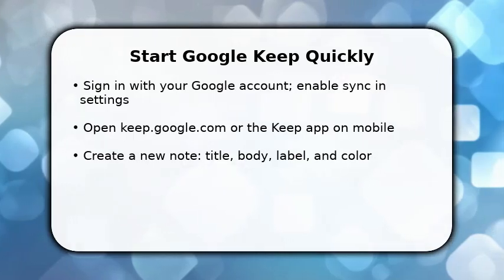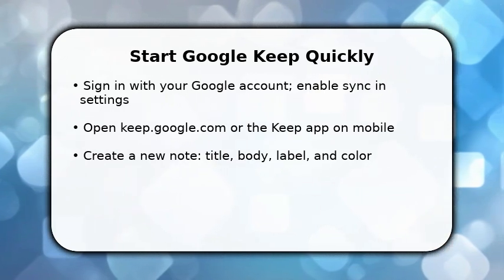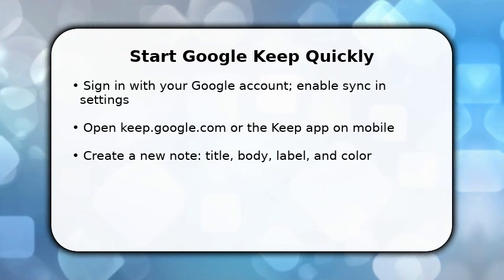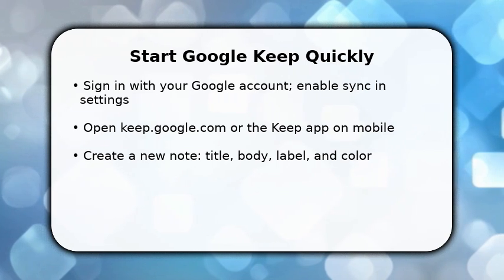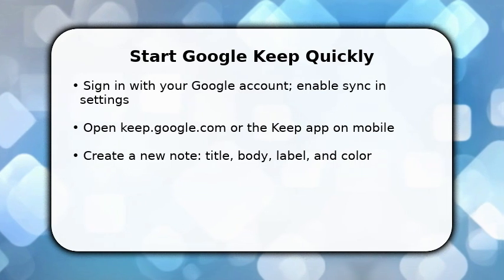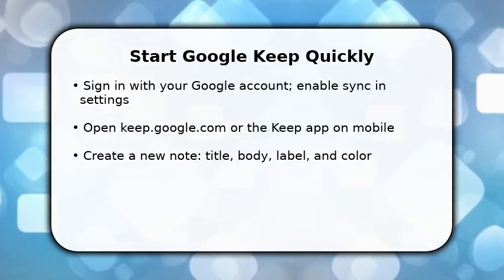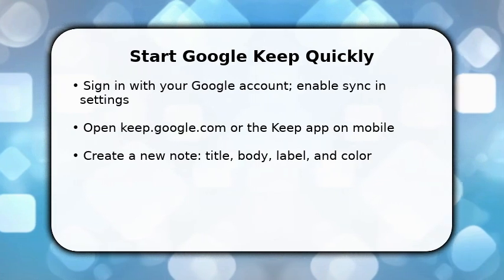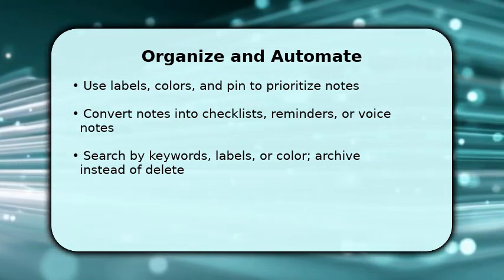How to Use Keep Google (only Way)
Discover the essential steps for keeping Google on your device, ensuring a seamless browsing experience. This video guide covers installation procedures and tips to maintain optimal performance.

Keep Google, Installation Guide, Google Chrome Extension, Optimize Browsing Experience, Device Management, Web Browser Tools, Digital Organization Tips, Streamline Your Computer Workspace, Efficient Online Navigation, Manage Digital Distractions